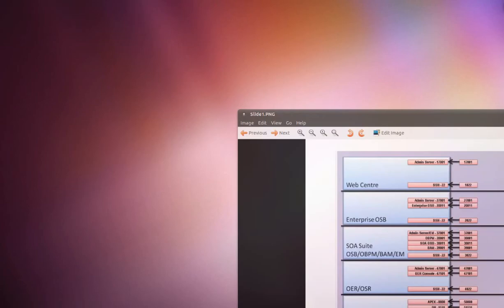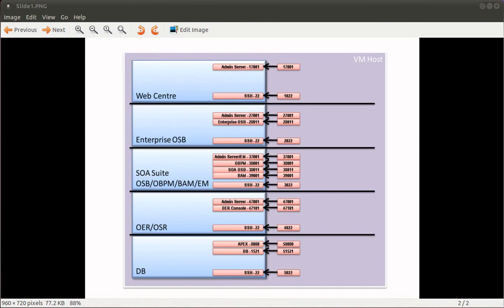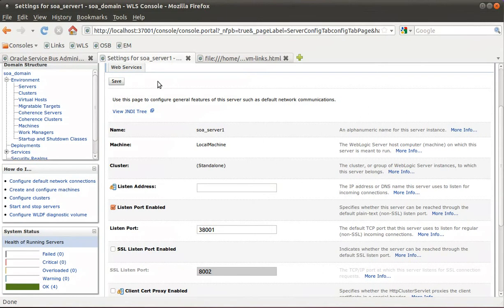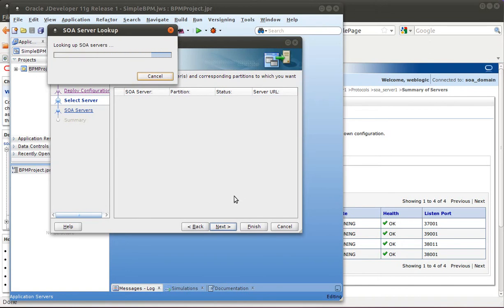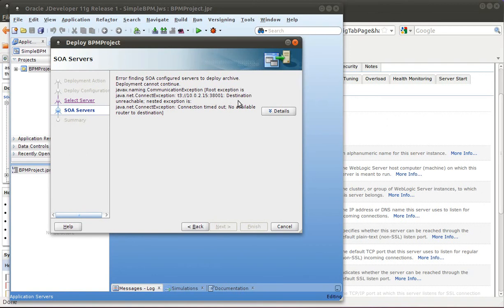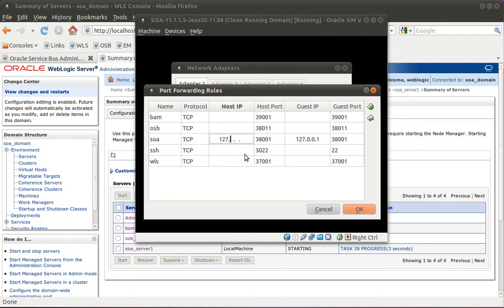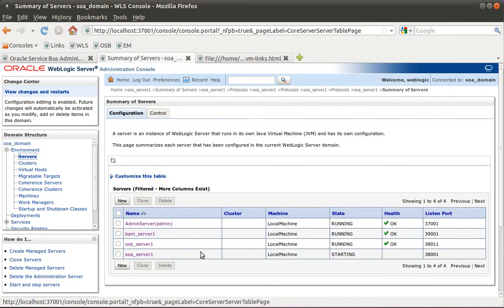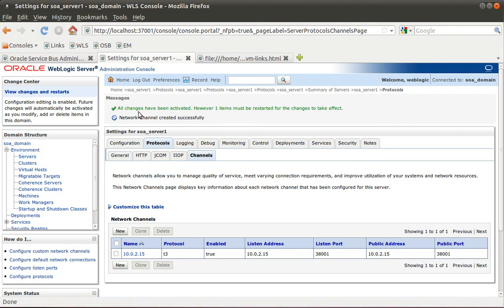PortForwardBlog.avi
This video shows how to setup VirtualBox port forwarding for a SOA suite VM.